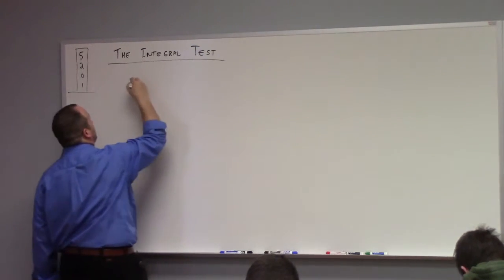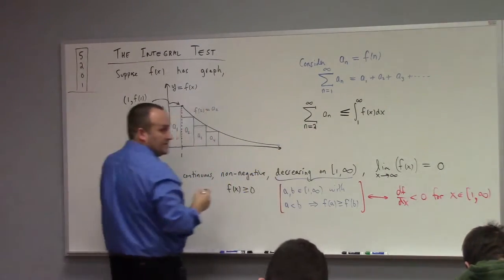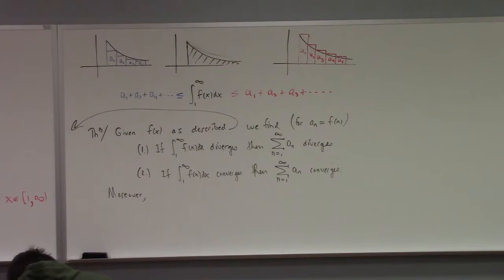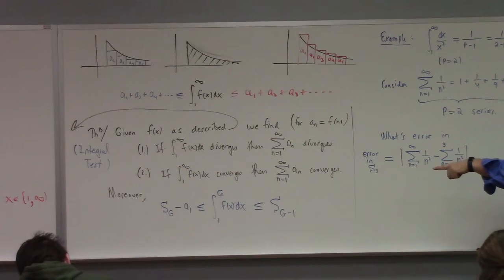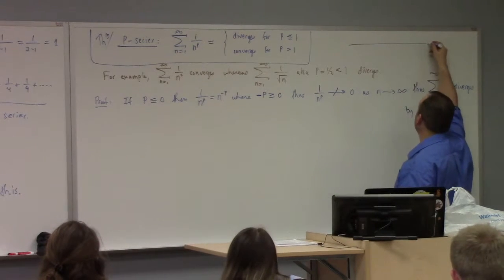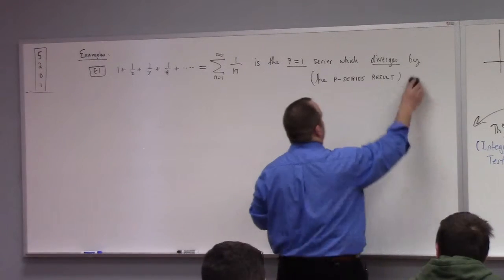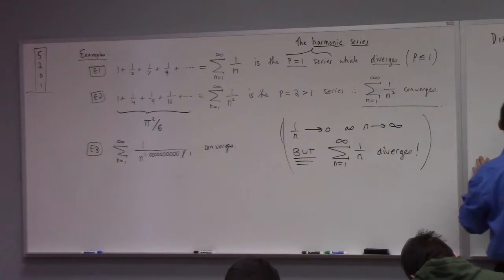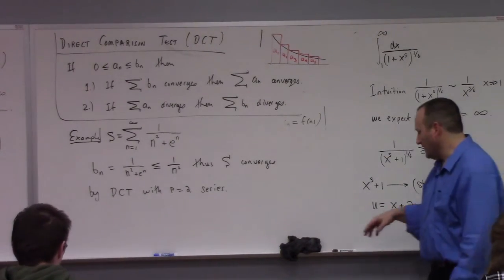Calculus II: integral test, p-series, Direct Comparison Test, 2-25-19